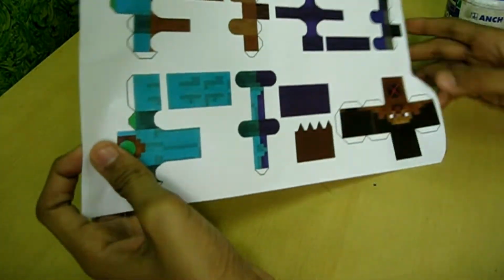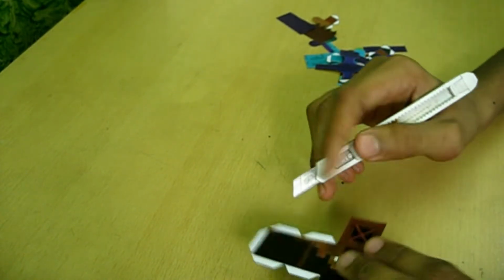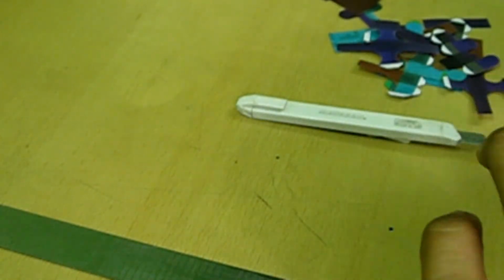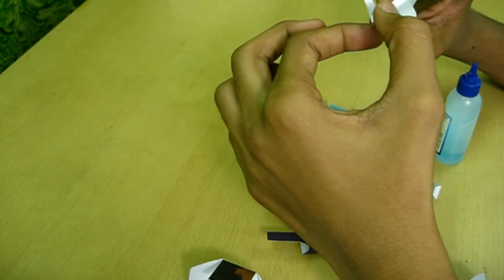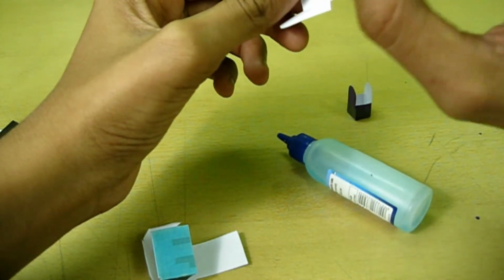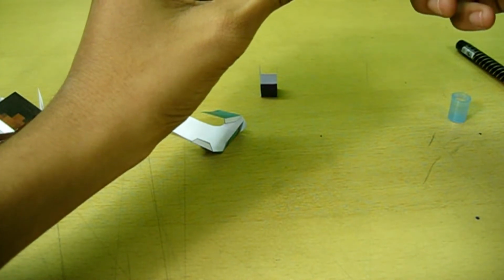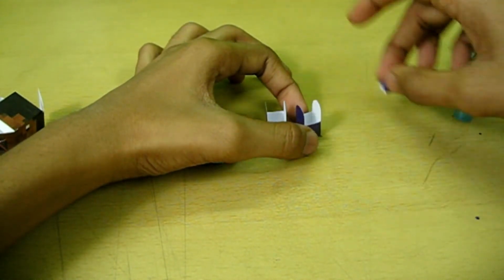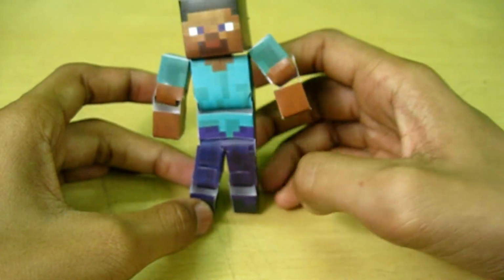Paper Minecraft STEVE [ DIY Origami ]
hello guys this is idrees and you are watching dope crafts
this video is all about making a paper minecraft character STEVE this is a adjustable or movable model all its limbs and head can be moved. it looks awesome and realistic.

Click Bell icon to watch latest videos first